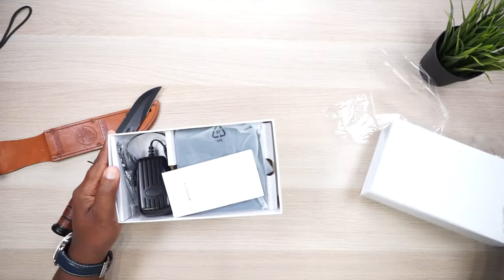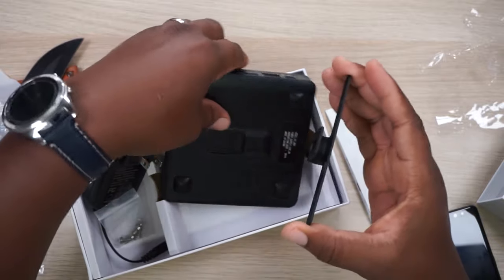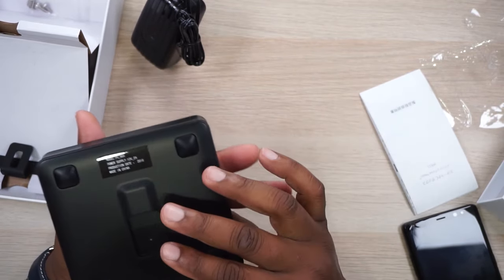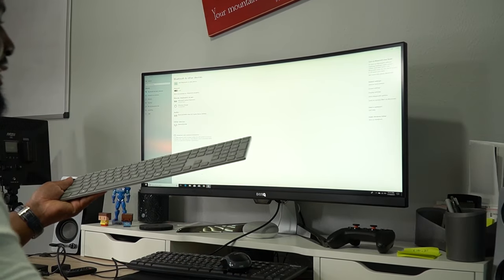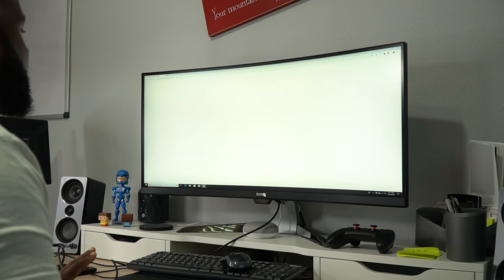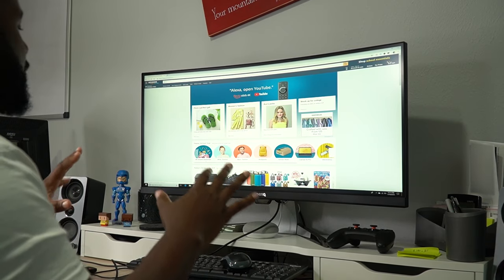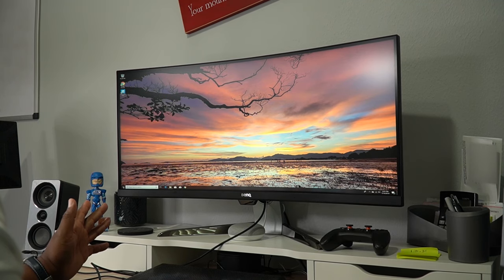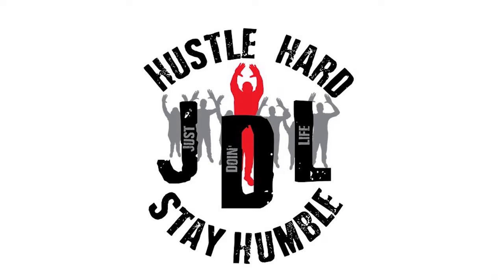The World's Smallest PC!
Let's check out the world's smallest desktop PC I've ever used! Well, it's the smallest one I've ever used at least :-)